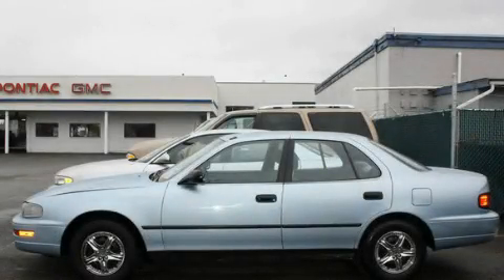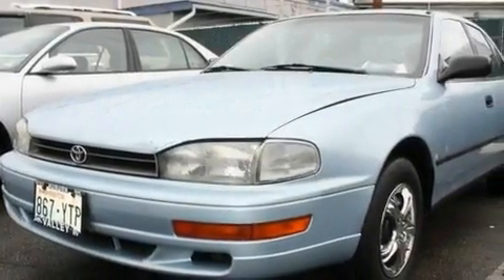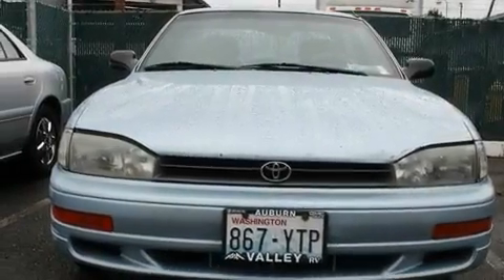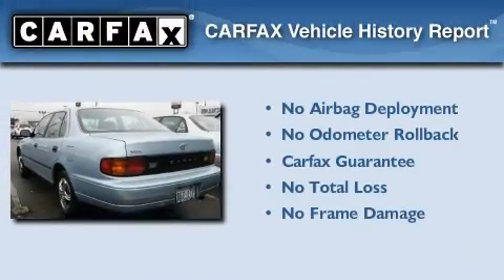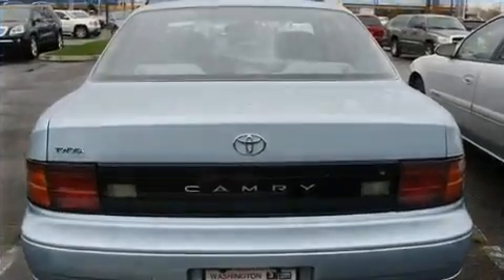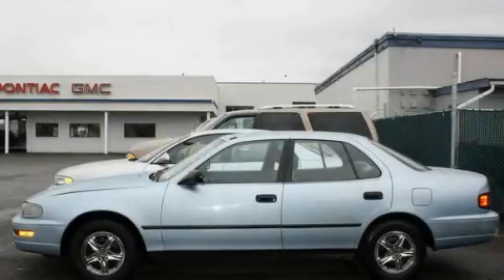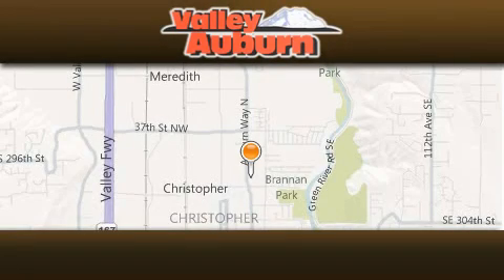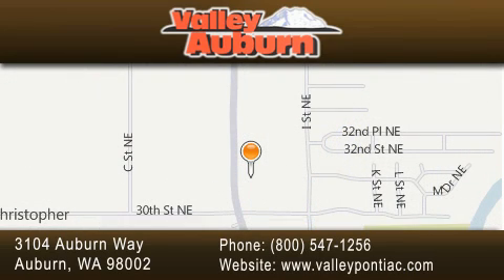1992 Toyota Camry Auburn WA 98002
Year : 1992
 Make : Toyota
 Model : Camry
 Engine : 4 cyl EFI
 Trans . : Automatic
 Exterior : Blue
 Miles : 228,010
 Interior : Blue
 Valley Pontiac Buick GMC
 3104 Auburn Way
 Auburn , WA 98002
 1992 Toyota Camry Auburn WA